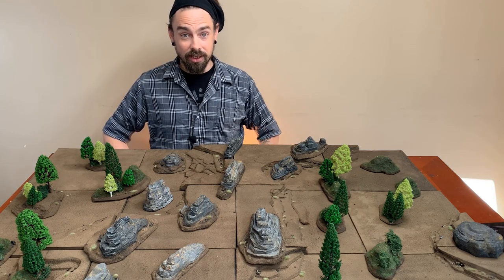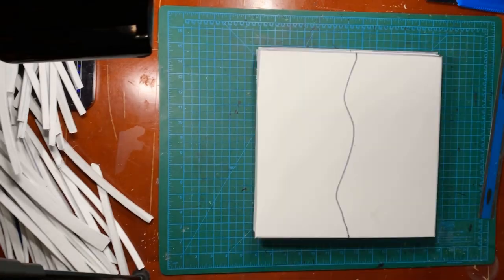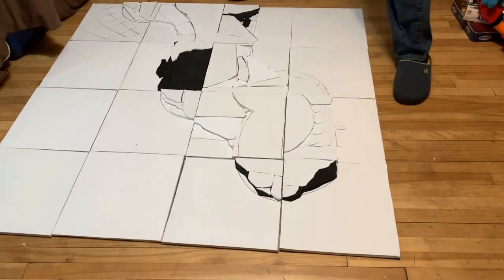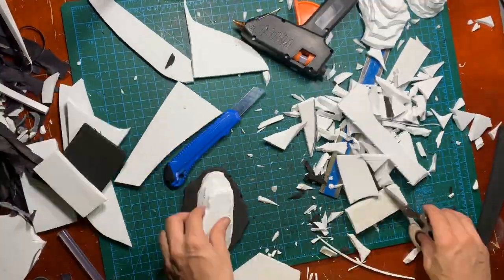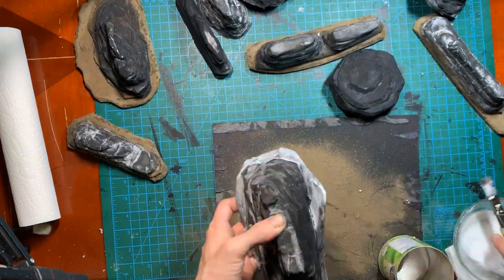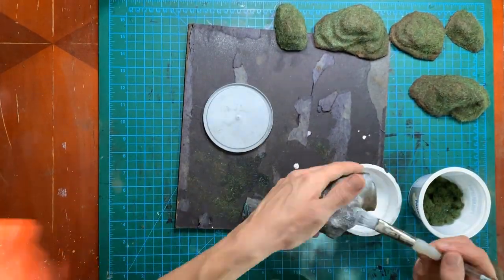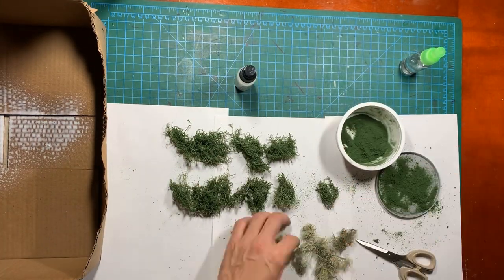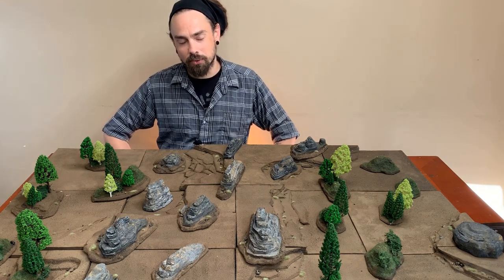Modular Battlefield and Scatter Terrain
This week I made a modular battlefield with scatter terrain out of EVA foam.